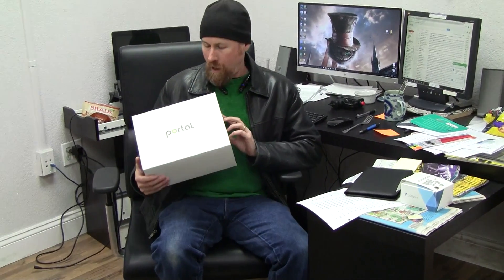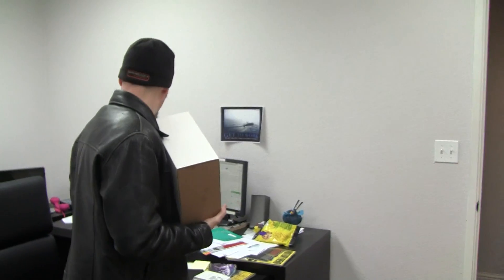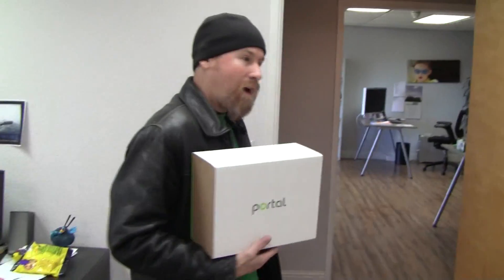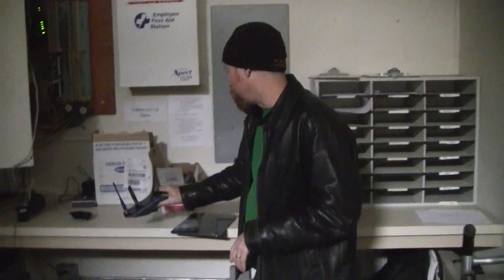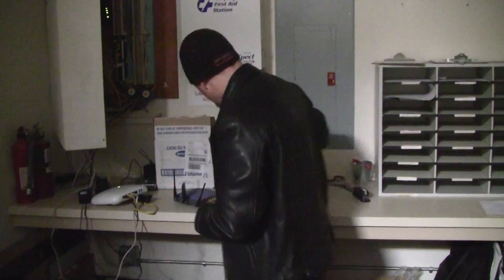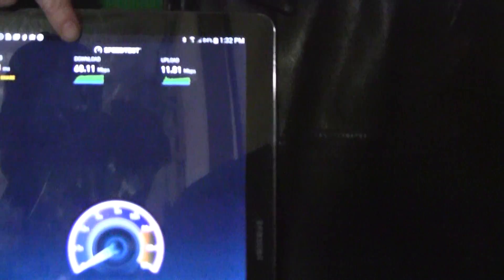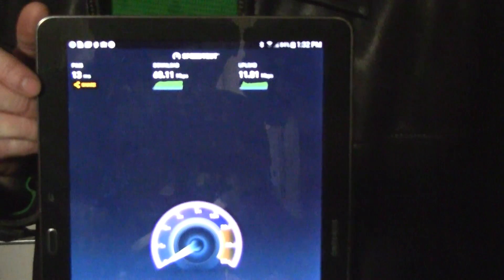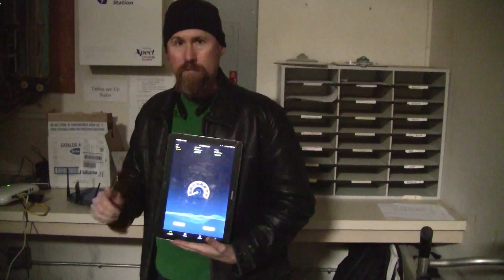Portal WiFi router review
No-nonsense, no effects, no cuts, just a quick review. The numbers don't lie: I got nearly triple the speed from the Portal router here at my workplace. for the full review.

Speedtest.net benchmarks from my office, a long distance from the router:

old router   ---   Portal router
Downstream:  22.2 Mbps   ---   60.11 Mbps
Upstream: 11.03 Mbps   ---   11.81 Mbps
Ping:  17ms   ---   13 ms